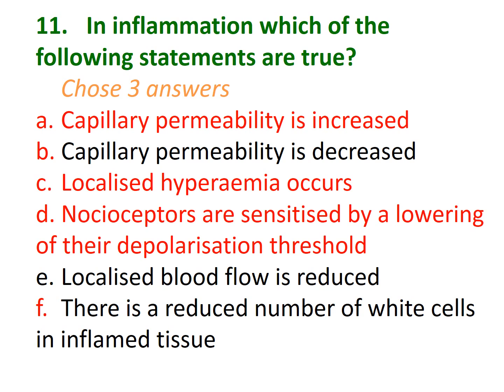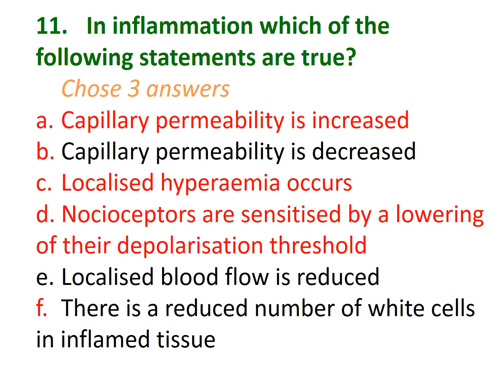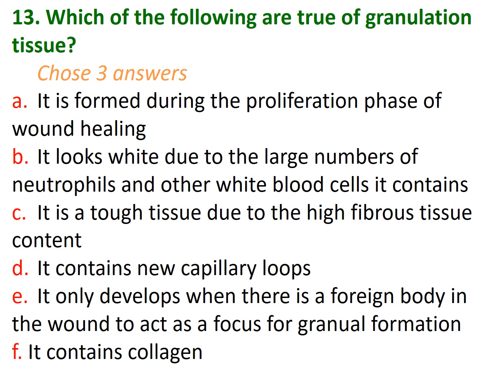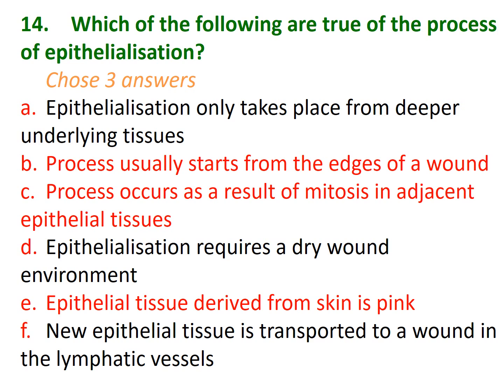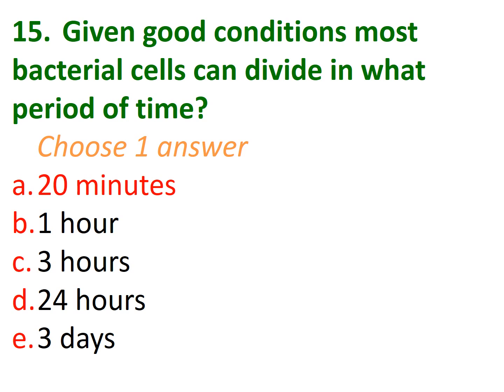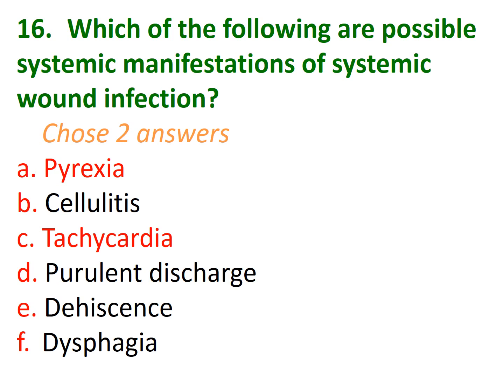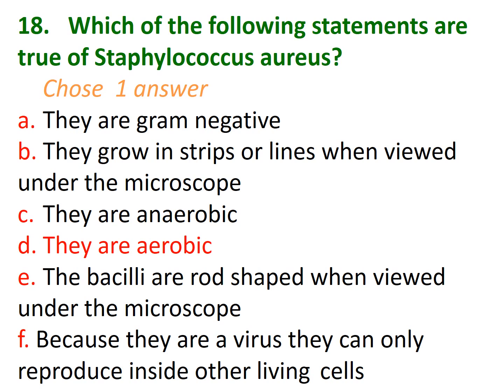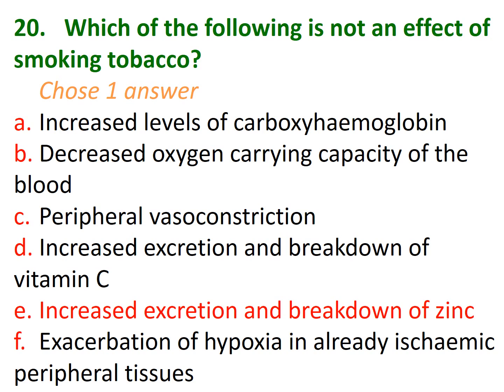Wound healing MCQs 11 - 20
Next 10 multiple choice questions on wound healing.

11. In inflammation which of the following statements are true?
 Chose 3 answers
a.  Capillary permeability is increased    *
b.  Capillary permeability is decreased
c.  Localised hyperaemia occurs     *
d.  Nocioceptors are sensitised by a lowering of their depolarisation  threshold        *
e.  Localised blood flow is reduced
f.  There is a reduced number of white cells in inflamed tissue

12. Which of the following are true of fibrous tissue?
 Chose 2 answers
a. It is produced from fibrinogen
b. Over time it is converted into epidermal skin tissue
c. It is produced by fibroblasts     *
d. It contains collagen       *
e. It is contractile
f. It forms an insoluble protein in blood clots

13. Which of the following are true of granulation tissue?
 Chose 3 answers
a. It is formed during the proliferation phase of wound healing *
b. It looks white due to the large numbers of neutrophils and other white  blood cells it contains
c. It is a tough tissue due to the high fibrous tissue content
d. It contains new capillary loops     *
e. It only develops when there is a foreign body in the wound to act as a  focus for granual formation
f. It contains collagen       *

14. Which of the following are true of the process of epithelialisation?
 Chose 3 answers
a. Epithelialisation only takes place from deeper underlying tissues
b. Process usually starts from the edges of a wound *
c. Process occurs as a result of mitosis in adjacent epithelial tissues  *
d. Epithelialisation requires a dry wound environment
e. Epithelial tissue derived from skin is pink  *
f. New epithelial tissue is transported to a wound in the lymphatic  vessels

15. Given good conditions most bacterial cells can divide in what  period of time?
 Choose 1 answer
a. 20 minutes *
b. 1 hour
c. 3 hours
d. 24 hours
e. 3 days

16. Which of the following are possible systemic manifestations of  systemic wound infection?
 Chose 2 answers
a.  Pyrexia   *
b.  Cellulitis
c.  Tachycardia   *
d.  Purulent discharge
e.  Dehiscence
f.  Dysphagia

17. Which of the following are not associated with increased risk of  wound infection?
 Chose 1 answer
a.  Patients on steroids
b.  The very old
c.  Patients with malignant disease
d.  Patients with acquired immune deficiency syndrome
e.  Neutropenia
f.  Hypertension      *

18. Which of the following statements are true of Staphylococcus  aureus?
 Chose  1 answer
a.  They are gram negative
b.  They grow in strips or lines when viewed under the microscope
c.  They are anaerobic
d.  They are aerobic       *
e.  The bacilli are rod shaped when viewed under the microscope
f.  Because they are a virus they can only reproduce inside other living  cells

19. The most common form of ulcer seen in the United Kingdom is;
 Chose  1 answer
a.  Arterial
b.  Venous         *
c.  Mixed arterial and venous
d.  Malignant
e.  Rheumatic
f.  Diabetic

20. Which of the following is not an effect of smoking tobacco?
 Chose 1 answer
a.  Increased levels of carboxyhaemoglobin
b.  Decreased oxygen carrying capacity of the blood
c.  Peripheral vasoconstriction
d.  Increased excretion and breakdown of vitamin C
e.  Increased excretion and breakdown of zinc    *
f.  Exacerbation of hypoxia in already ischaemic peripheral tissues

0:00 Introduction
0:34 In inflammation which of the following statements are true?
5:38 Which of the following are true of fibrous tissue?
8:26 Which of the following are true of granulation tissue?
11:26 Which of the following are true of the process of epithelialisation?
14:52 Given good conditions most bacterial cells can divide in what period of time?
16:54 Which of the following are possible systemic manifestations of systemic wound infection?
24:17 The most common form of ulcer seen in the United Kingdom is
26:03 Which of the following is not an effect of smoking tobacco?